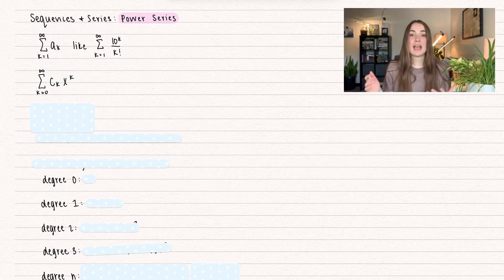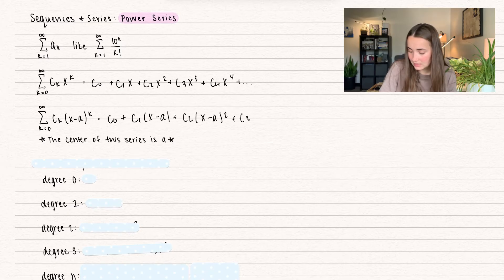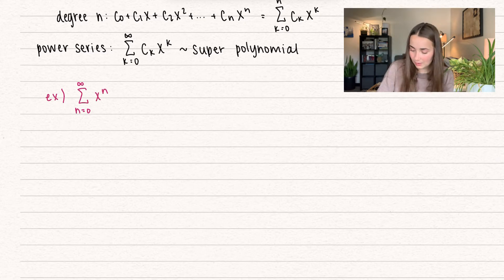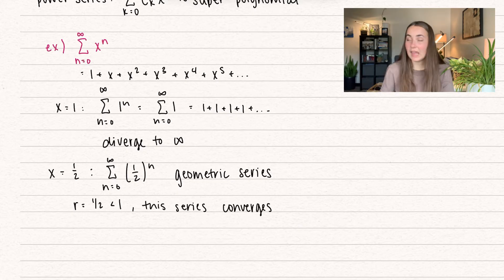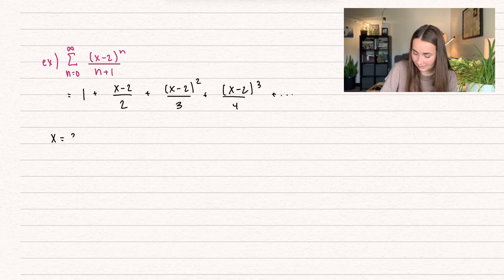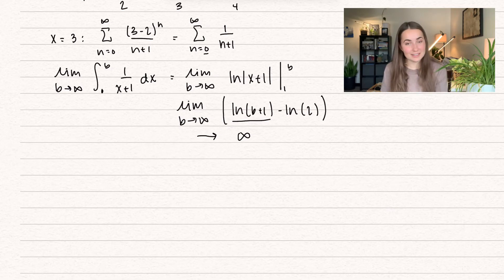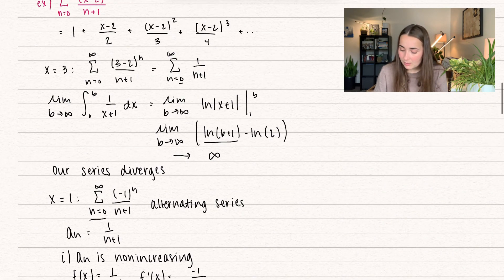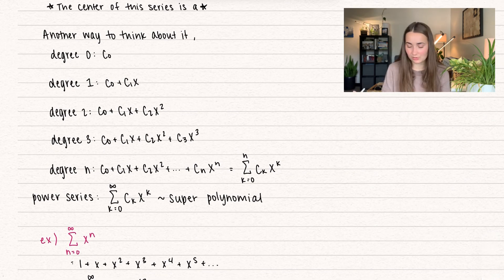Calculus 2 - Sequences & Series: What's a Power Series?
24 - Sequences & Series
Ready to level up your math game? Join me as we explore the exciting concept of power series in this fun and engaging video! In this video, I break down the fundamentals of power series, from understanding their basic definition to exploring their applications in calculus and beyond. Whether you're a math whiz looking to deepen your knowledge or someone just starting out on their mathematical journey, this video has something for everyone!

Chapters:
0:00 - Intro
2:14 - Example 1
3:34 - Example 2